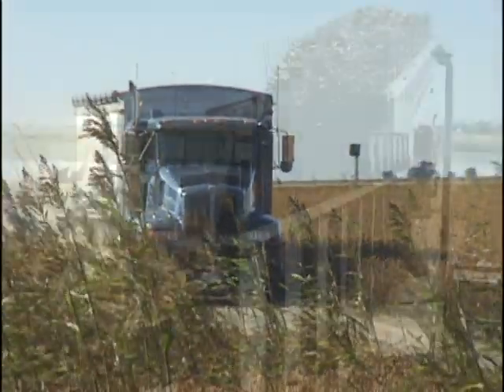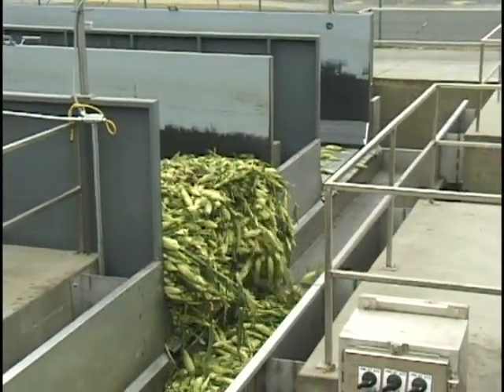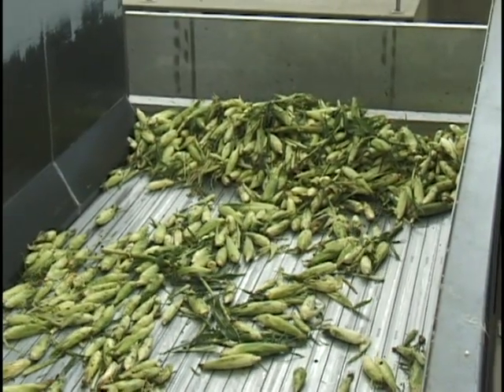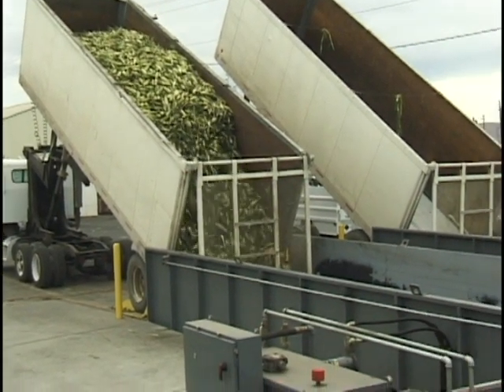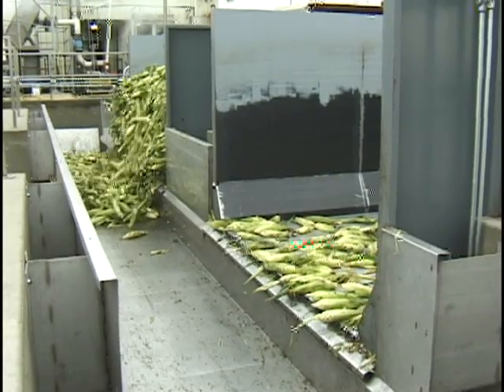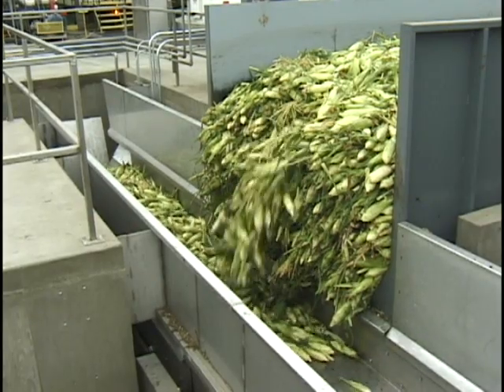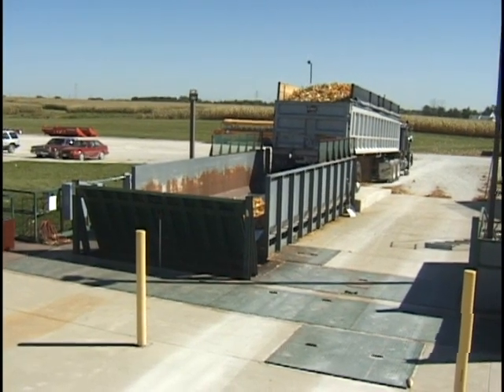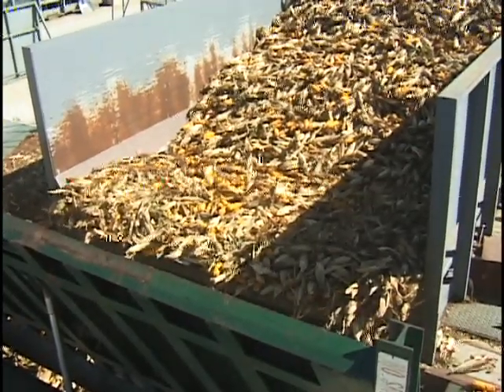KEITH® WALKING FLOOR® System Corn Applications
Shows how the WALKING FLOOR® System is used for Corn.